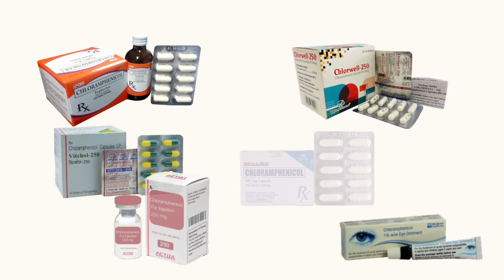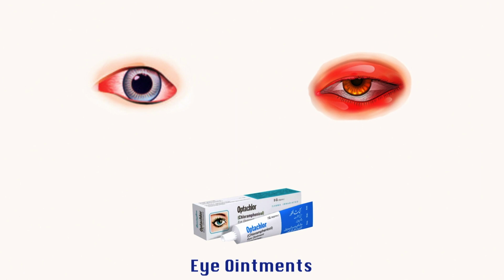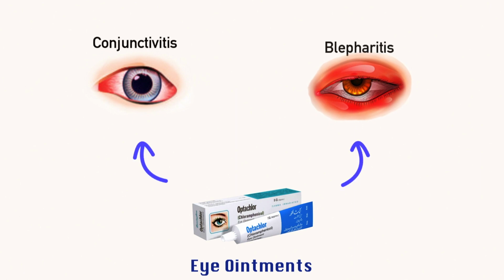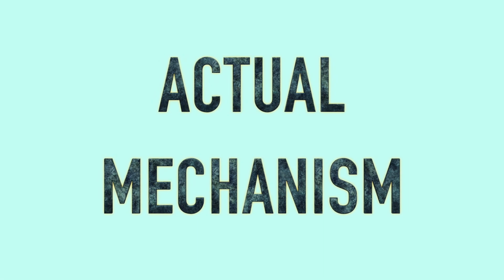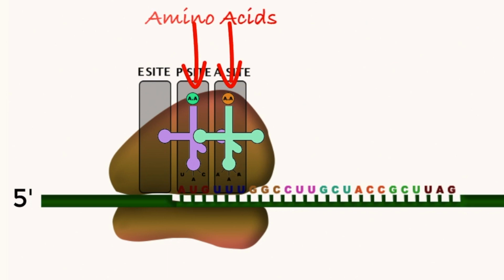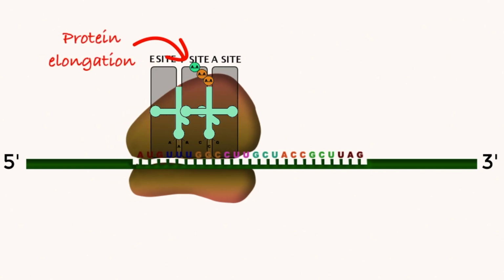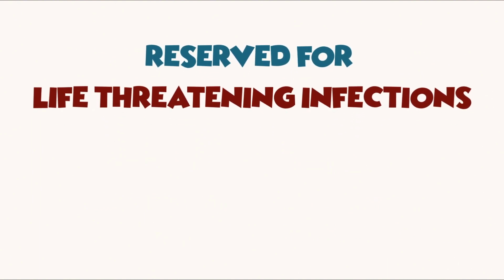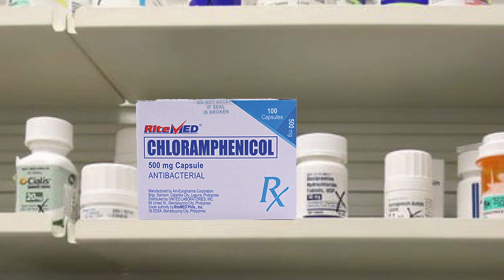CHLORAMPHENICOL - Pharmacology MED 1083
This video is created for my Pharmacology course video project assignment, which is intended to give a Layman's explanation on the pharmacology of the drug assigned (Chloramphenicol), to non-expert audiences.

This video covers the brief history of Chloramphenicol, its various uses, analogy of protein synthesis, its mechanism of action, and its adverse/ side effects.

💖Show me love by leaving a Like!